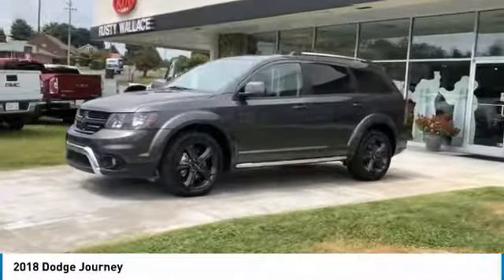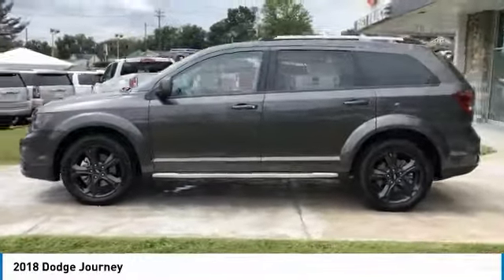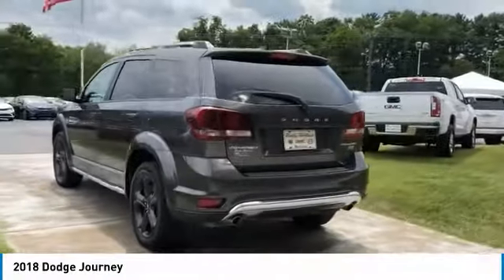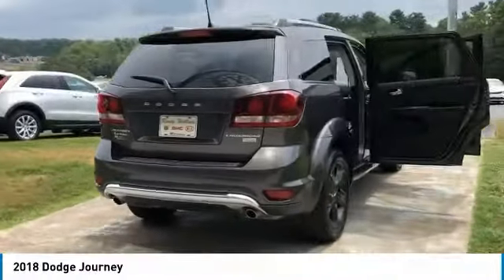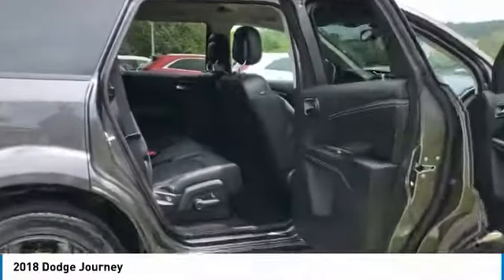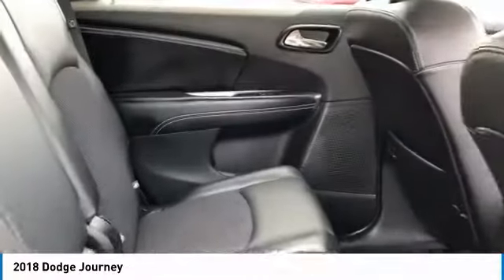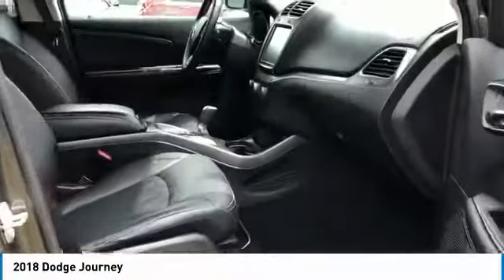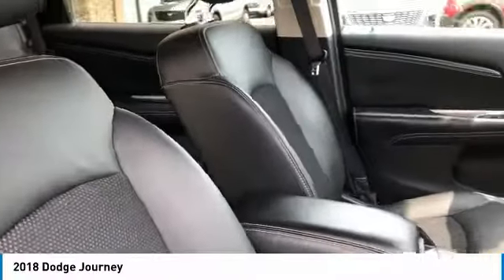2018 Dodge Journey Used Rusty Wallace Auto Morristown, TN Live P5970A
Granite 2018 Dodge Journey Crossroad FWD 6-Speed Automatic 3.6L V6 24V VVTbrbrRecent Arrival!